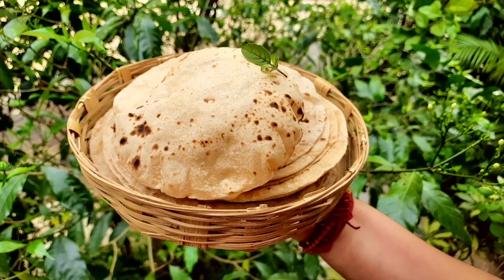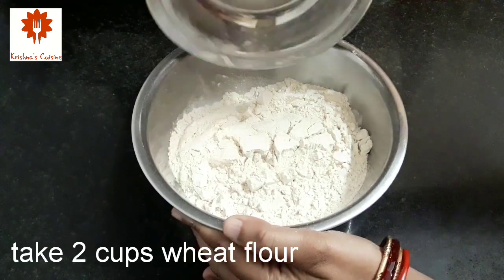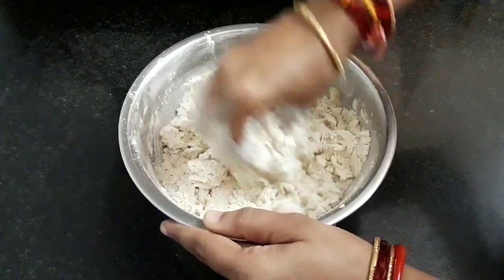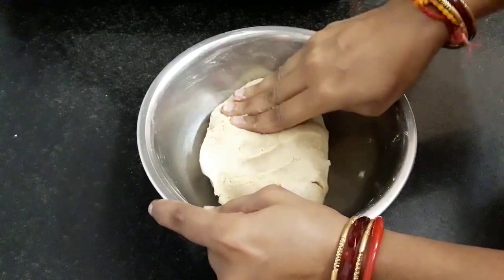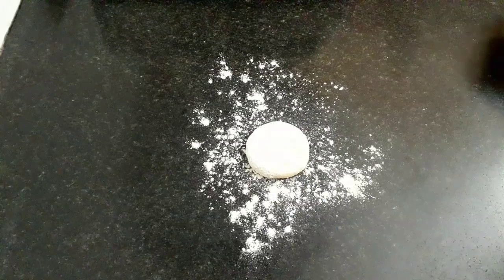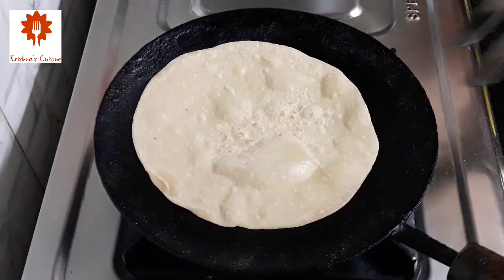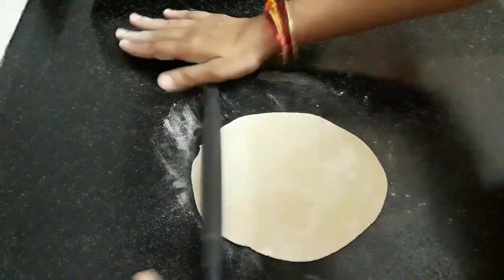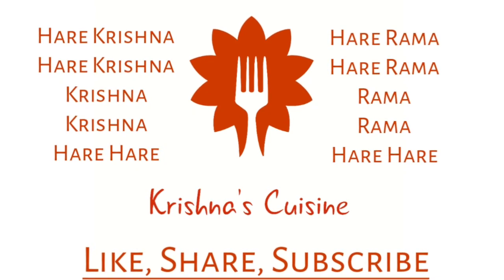Phulka || How to Make Perfect Phulka || Chapati Recipe || Iskcon Prasad || Krishna's Cuisine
Hare Krishna!!

Try out this Indian staple, Phulkas which are immensely healthy and consumed on daily basis in various places. Srila Prabhupada always preferred round, hot and soft chapatis. These hot puffy Phulkas are a must try to get them perfect.

Servings: 18 Phulkas

Ingredients:

2 cups wheat flour
¼th tsp inch
1 tbsp oil
1 cup water
1 tsp oil

To watch bhoga recipes in Hindi, do not forget to visit Govinda's Cuisine: